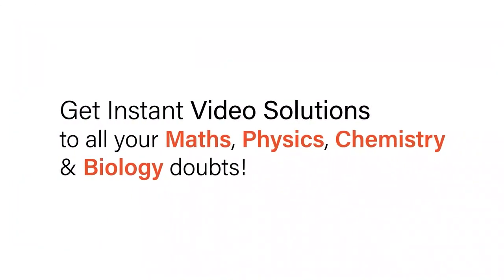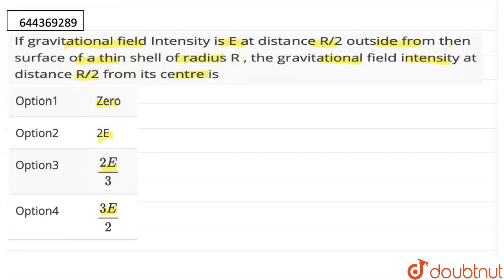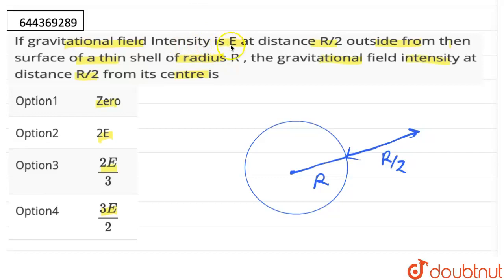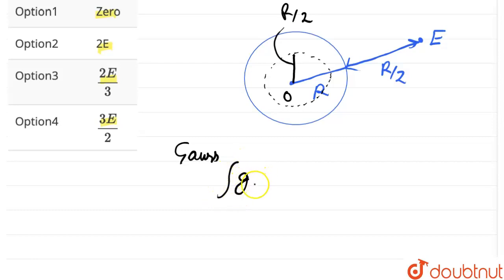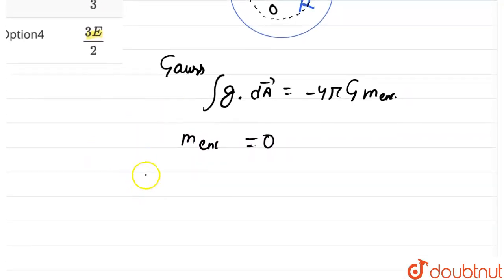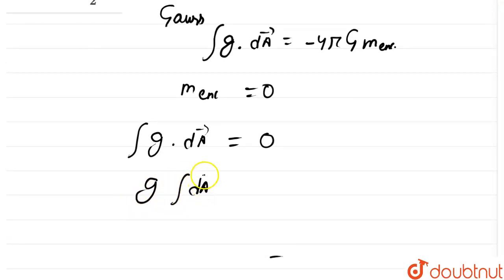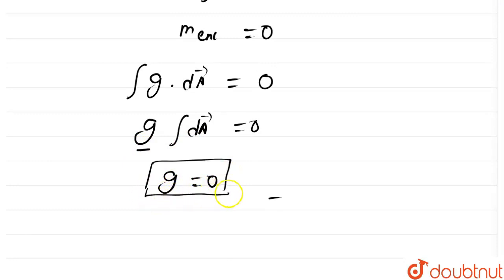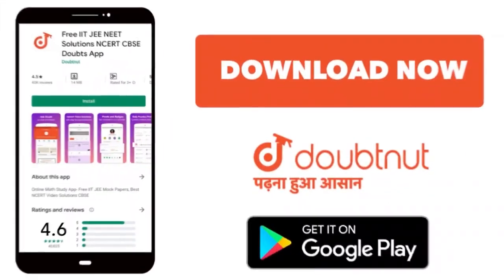If gravitationalfield Intensity is E at distance R/2 outsidefrom then surfaceof a thin shell of ...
If gravitationalfield Intensity is E at distance R/2 outsidefrom then surfaceof a thin shell of radiusR , the gravitationalfieldintensityat distanceR/2from its centre is
Class: 12
Subject: PHYSICS
Chapter: GRAVITATION
Board:IIT JEE

👉 Have Any Query? Ask Us.